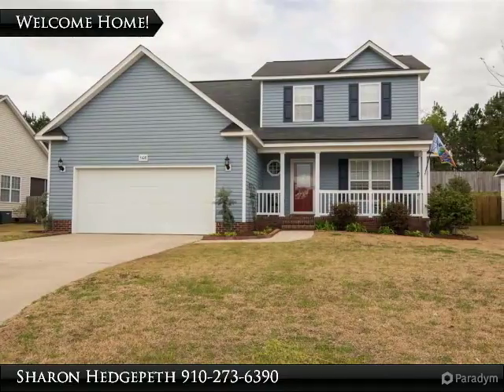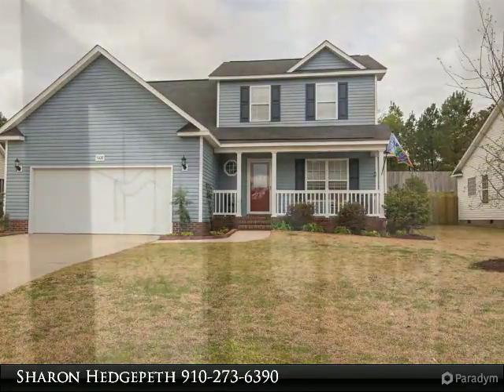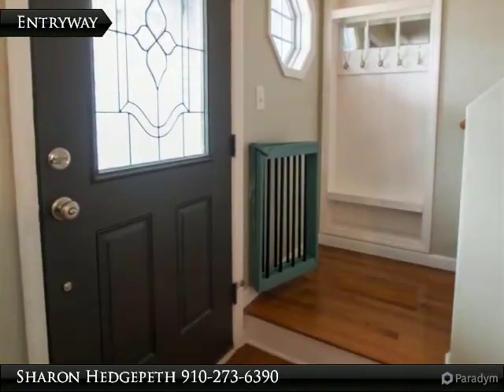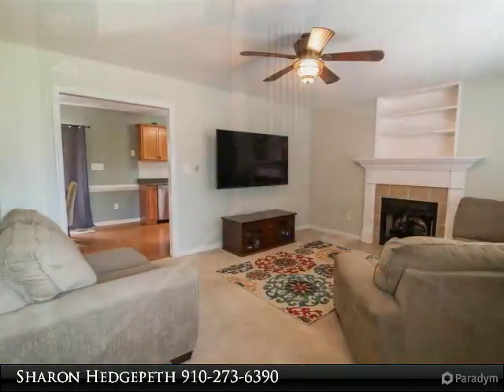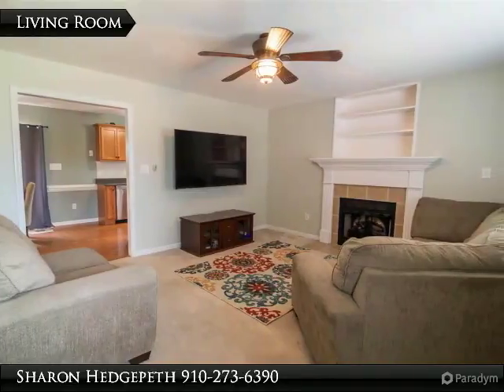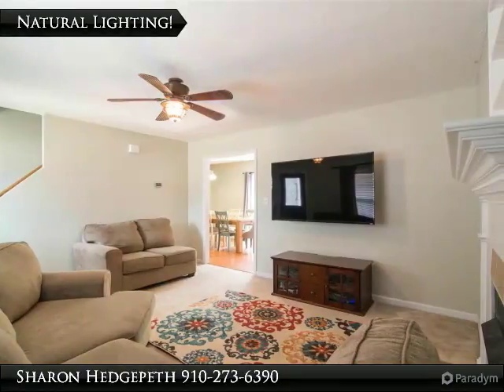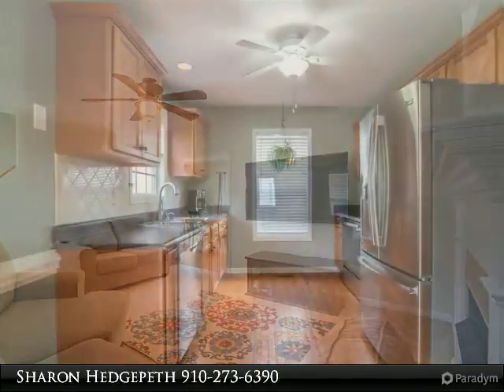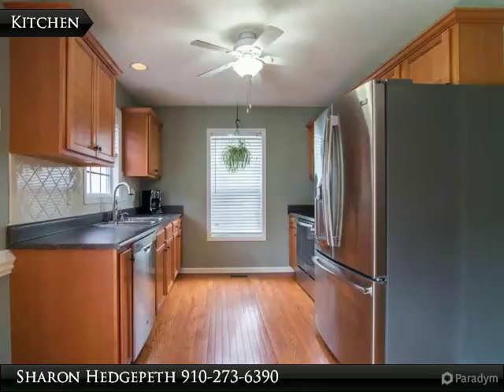5108 Roy C Stallings Jr. St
5108 Roy C Stallings Jr. St

Beautiful Two-Story features 3 Bedrooms, 2.5 Baths & LARGE bonus room! Living Room with fireplace & built-in shelves. Lovely Kitchen with hardwood floors, stainless steel appliances and eat-in area with doors to patio. Master Bedroom downstairs features full bathroom w/garden tub. Other bedrooms upstairs with bonus room. Patio area & fully fenced backyard. Freshly painted & Wifi Thermostats. Don't miss this one out! Welcome Home!

Presented By:
Sharon Hedgepeth, Keller Williams